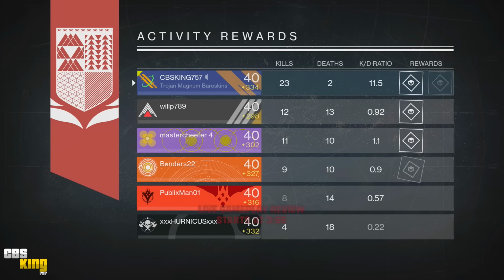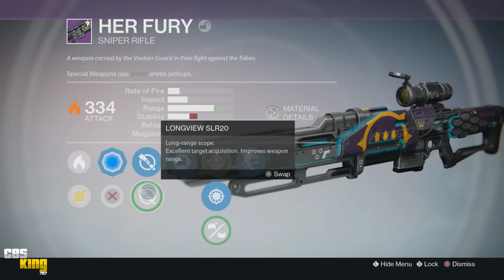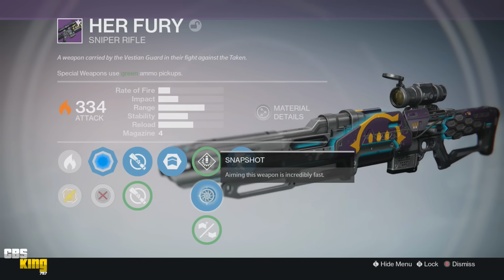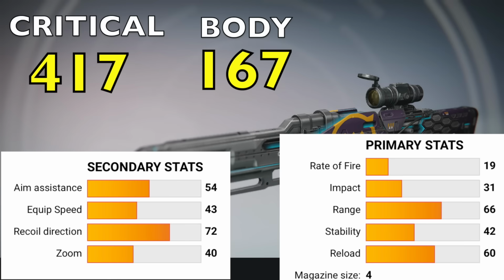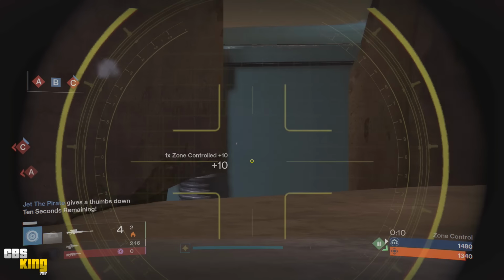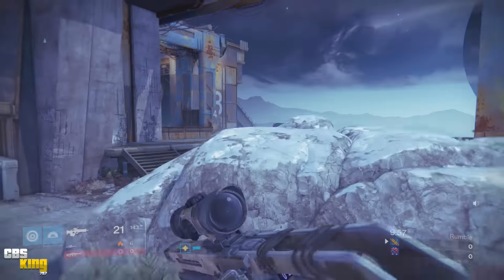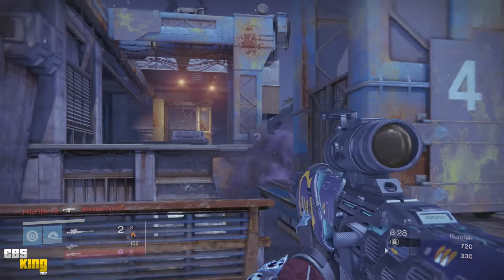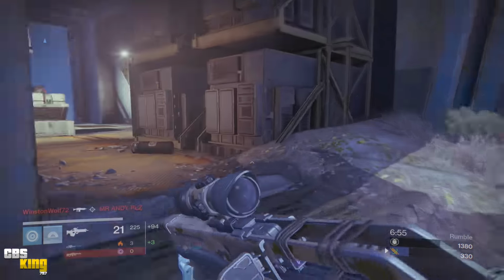★ Destiny - "HER FURY" "LEGENDARY SNIPER RIFLE REVIEW" "APRIL UPDATE" DESTINY GAMEPLAY REVIEW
THIS IS THE HER FURY LEGENDARY SNIPER RIFLE REVIEW FOR THE PRISON OF ELDERS EXCLUSIVE CHALLENGE OF ELDERS EXCLUSIVE SNIPER RIFLE THAT CAN DROP AT AS HIGH AS 335 LIGHT LEVEL. THIS IS A REVIEW / GAMEPLAY REVIEW.

GAMEPLAY REVIEW STARTS AT 3:56

★ Destiny - "HER FURY" "LEGENDARY SNIPER RIFLE REVIEW" "APRIL UPDATE" DESTINY GAMEPLAY REVIEW CBSKING757

Don't forget to check back in! More Content to come!

Thank you so much for all the support on the Exotic Engram Glitch April Update Video.  We are about to surpass 400k views which I didn't expect it to come even close to the original Exotic Engram Glitch Video.  We are creeping up on 20k subscribers also and thats just mind blowing.

Music Powered by AudioMicro.com

COUNT - 18,273

Intro

In my Last Review I left the choice of the next weapon up to the viewers so with that being said…

This is going to be my review/gameplay review of the HER FURY Legendary Sniper Rifle Challenge of Elder / Prison Of Elders EXCLUSIVE.

If this is your first time watching one of my weapon reviews, welcome to the channel and I hope you enjoy.  If you want to see more reviews go ahead and subscribe or there will be links to my reviews and other playlists in the description box right below the like button. So with that being said, when I watch reviews, I want to know important things like crit damage, body damage.  How bad the range fall of is.  The rate of fire vs damage output, things like that so those are the things im gonna show you so you know what your getting into with whatever weapon I am reviewing.  If you just wanna see a gameplay review skip to the timestamp in the description of the video.

So to start it off, I went with the Blue Chroma on this Challenge of Elders sniper rifle  because I wanted to change it up a bit from the reds and yellows that I have been using.  Id have to say I have so/so rolls at first glance but I think I should be able to use these rolls just fine.   To start

Sights

• Hawkeye SLR15  - Mid Range Scope
• Longview SLR20 – too long for me
I would have preferred the TacSys SLS15 or the SHORTGAZE SLH10 or even the Ambush scope but I can work with the Hawkeye

Barrels

First Perk

• ARMY OF ONE – UNASSISTED KILLS REDUCE GRENADE AND MELEE COOLDOWN.  NICE PERK FOR SNIPERS, BUT I WOULD HAVE PREFERRED HOT SWAP IN THIS SLOT FOR THAT INCREASE ACCURACY GAINED.

Second Perk

• SPEED RELOAD – RELOAD FASTER
• SNAPSHOT – AIM FASTER
• REINFORCED BARREL – INCREASED RANGE, REDUCED STABILITY
NONE OF THESE PERKS ARE NOTHING TO GET CRAZY EXCITED OVER BUT I CAN WORK WITH SNAPSHOT FOR QUICK BULLETS DOWN RANGE.

THIRD PERK

• OUTLAW – PRECISION KILLS INCREASE RELOAD SPEED
I WOULD PREFER HIDDEN HAND HERE JUST TO GIVE ME THAT OP HEADSHOT BOX RADIUS BUT OUTLAW IS AN AWESOME PERK TOO

The Critical Damage at Optimal Range is 417 and Body Damage is 167. Its very similar to the 1000-Yard Stare and the LDR 5001 Damage and impact wise but this roll lacks some of the stability rolls or aim assist rolls that I would prefer.  Im pretty comfortable with snipers so I should be go.  Lets go find out.

Visual – Show Weapon with Crit Stats and Body Stats beside it

So before I jump into the Crucible, the next weapon to review, ill leave it up to you guys.  Comment the one you wanna see next.  Here are your choices, Elevating Vision Fusion Rifle, The Vacancy Fusion Rifle, Her Memory Auto Rifle.

Now lets jump in the Crucible!